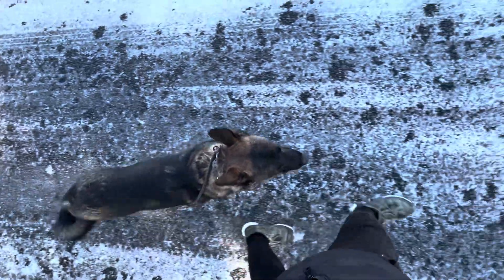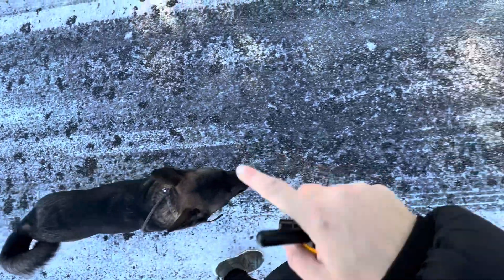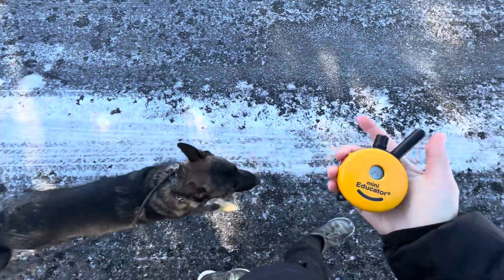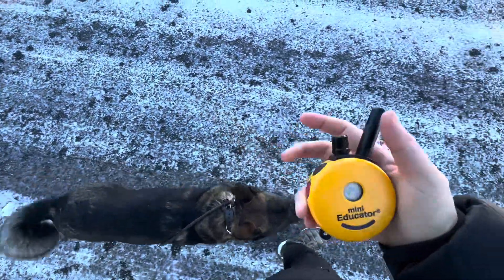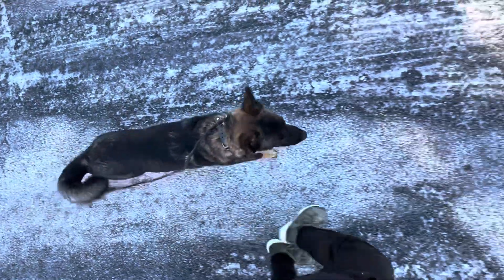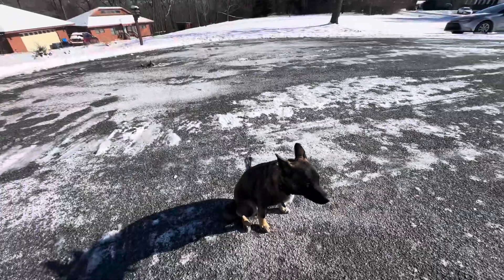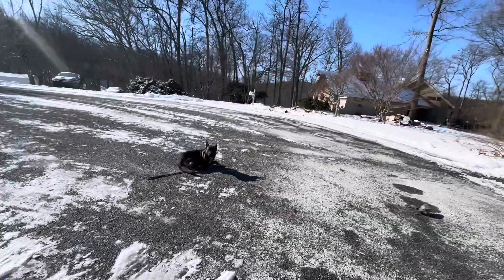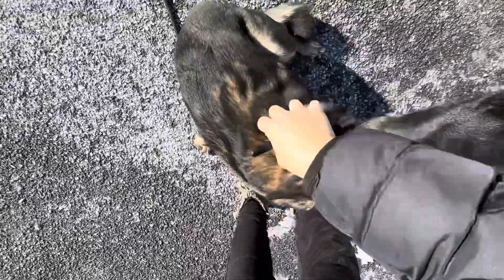Maverick the mal mix all off leash